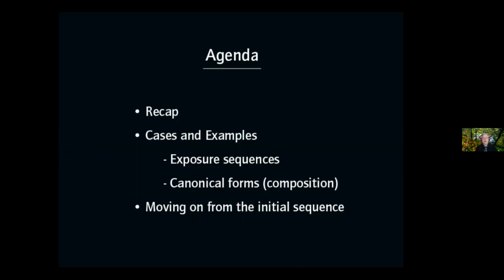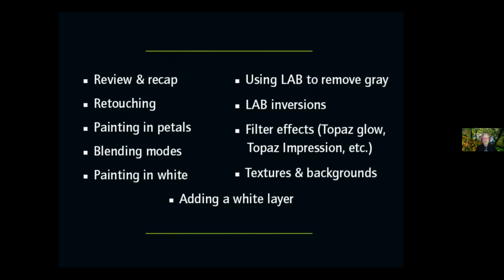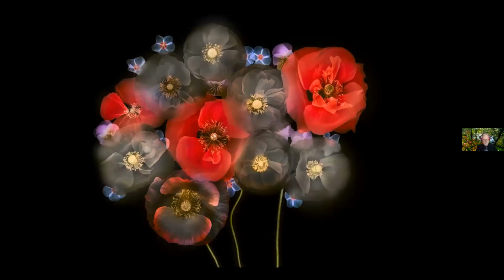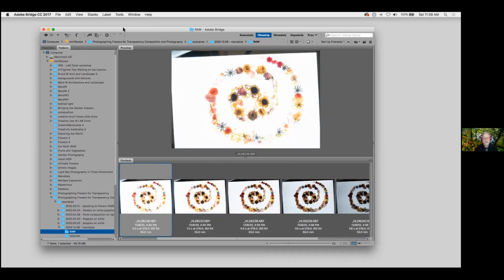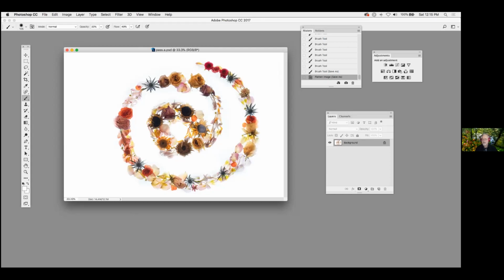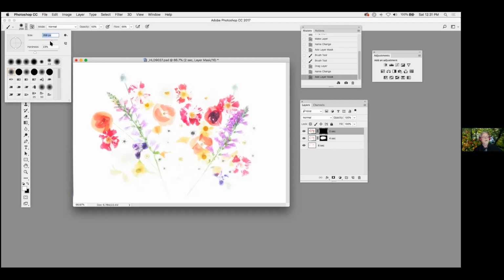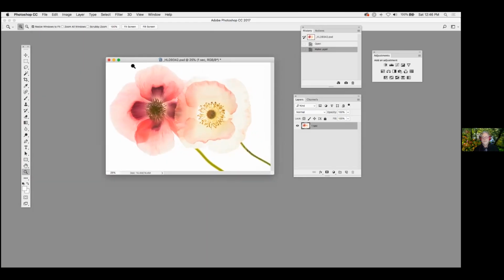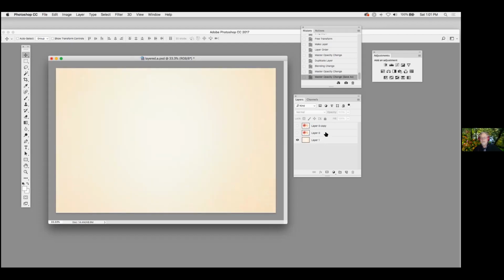Photographing Flowers for Transparency | Part 2: Composition and Photography | February 27, 2021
Photographing Flowers for Transparency | Part 2: Composition and Photography | Harold Davis | February 27, 2021

In this detailed presentation, Harold Davis shows several floral arrangements and the patterns behind these images. Next, Harold discusses issues related to systematic botanical composition. Then, he demonstrates actual exposure of a high-key sequence on a light box, and explains issues related to light box exposure, specific light boxes, ambient and additional lighting, and suggests strategies for optimizing your creative light box work.

Note that this webinar follows "Photographing Flowers for Transparency | Part 1: Introduction" recorded on January 23, 2021.

+ Live webinar recorded 27 February 2021

Harold Davis is a bestselling author of many books, including most recently "Creative Garden Photography" from Rocky Nook. He is the developer of a unique technique for photographing flowers for transparency, a Moab Master, and a Zeiss Ambassador. He is an internationally known photographer and a sought-after workshop leader.